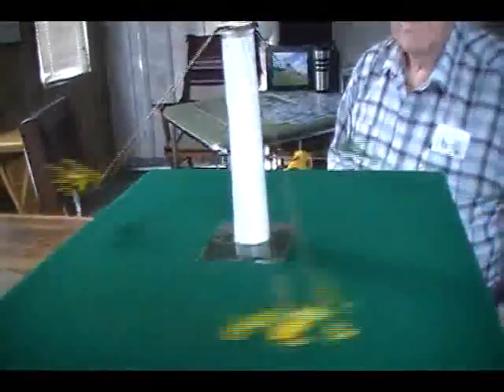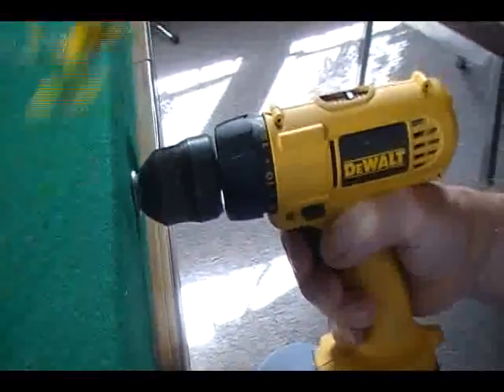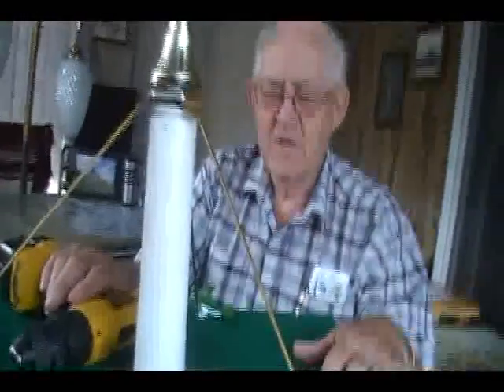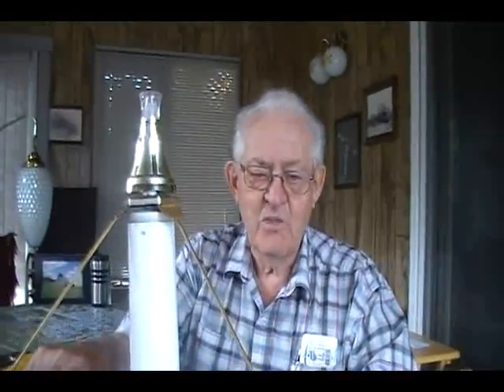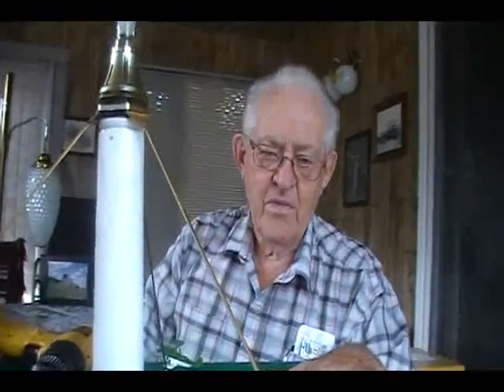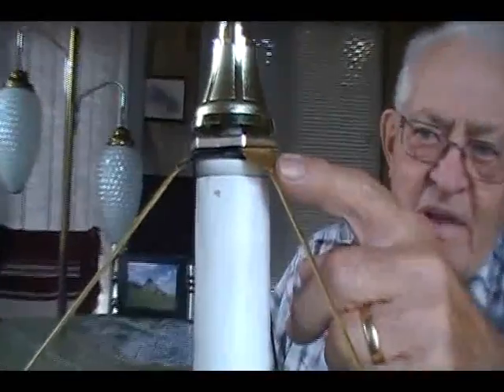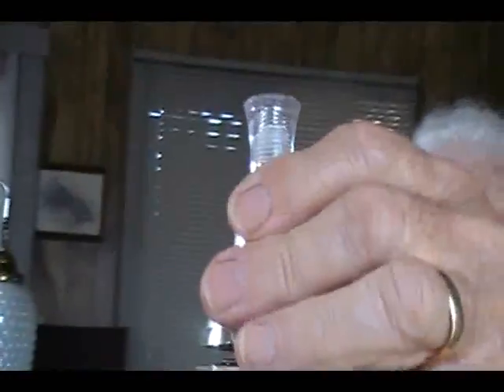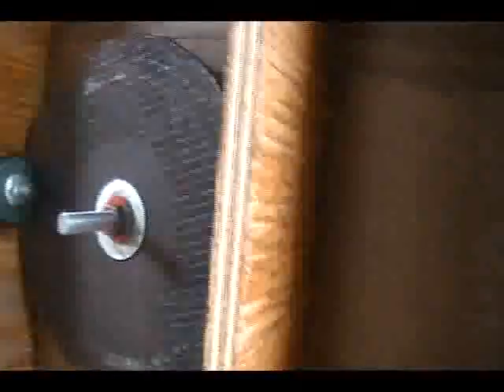Invention #5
This invention, made by my grandpa, shows a very cool toy.

I won't say anything more, but enjoy the video! :)